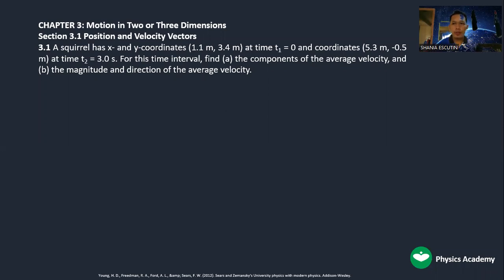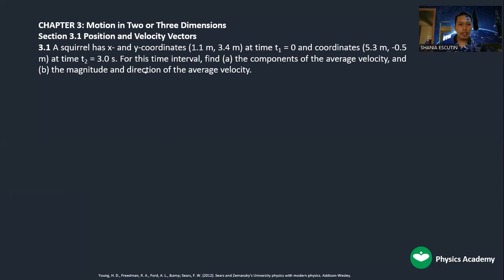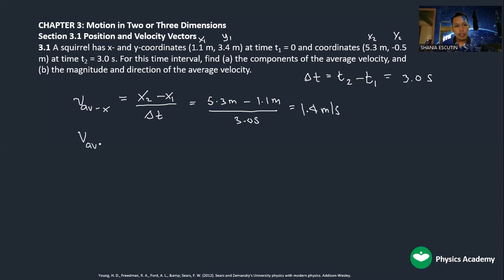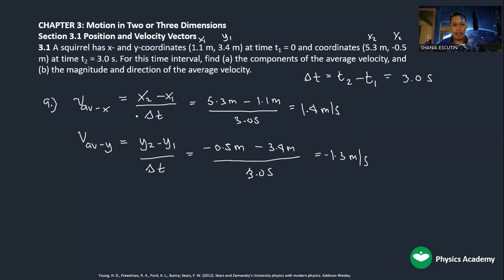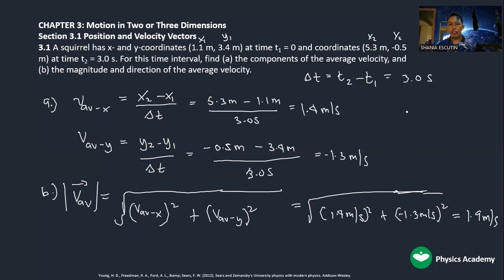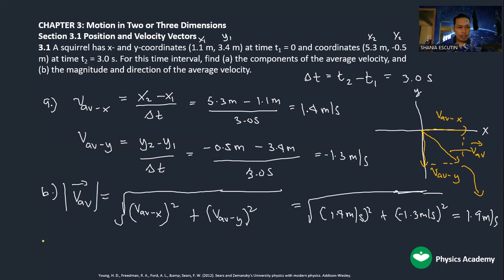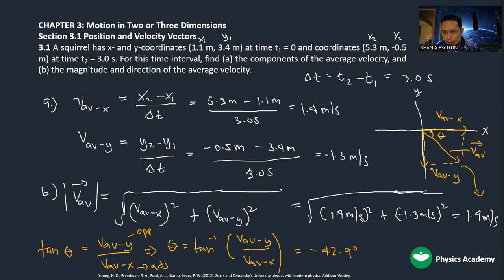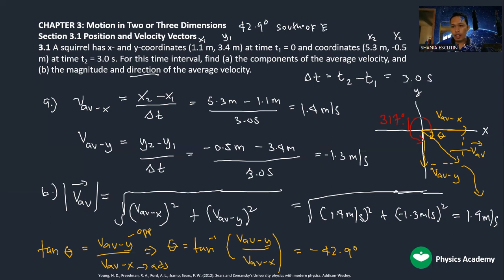Exercise 3.1: Section 3.1 Position And Velocity Vectors, University Physics 13th Edition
Exercise 3.1: Section 3.1 Position And Velocity Vectors, University Physics with Modern Physics, 13th Edition. Solution Manual for University physics with modern physics 13th edition.  CHAPTER 3 Motion in Two or Three Dimensions.